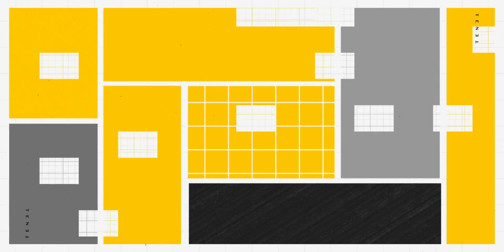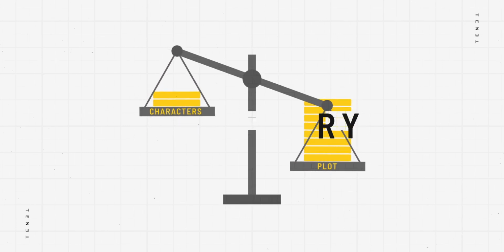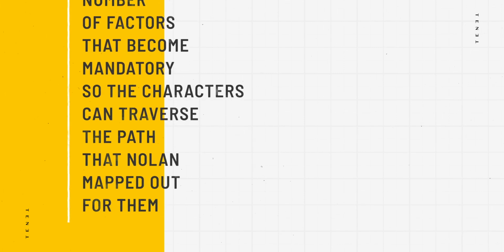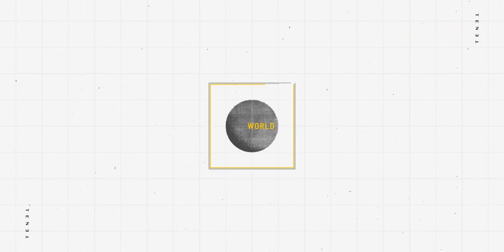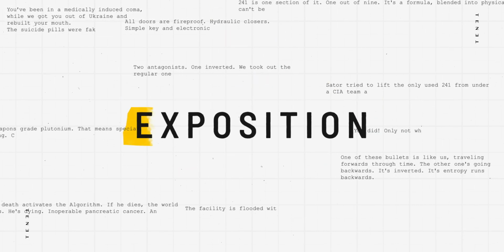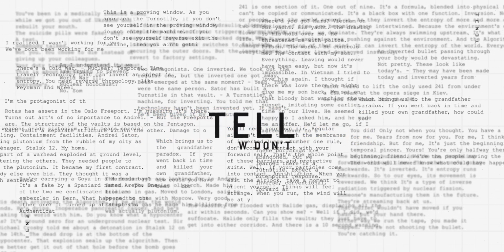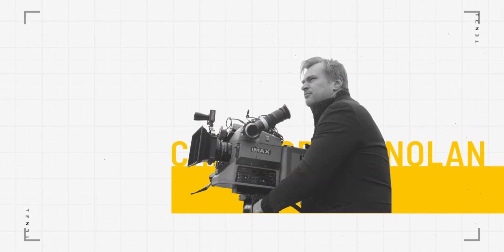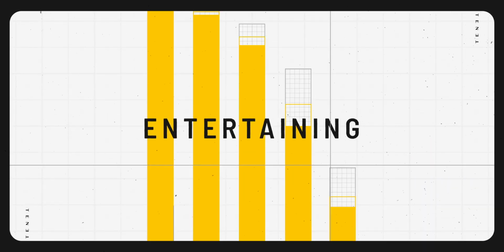TENET: How Christopher Nolan Designed a Masterpiece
Hi there! In this video I break down the movie TENET, and how Christopher Nolan designed it.

Tenet is the result of decades of exploration of time by writer, director, and producer Christopher Nolan. From Memento, to Inception and Interstellar, Nolan designs a modern masterpiece that brings a fresh take on the classic spy film.

The SATOR or ROTAS square, the pincer movement, the plot and characters are carefully designed and intertwined to compose an utterly complex story.

Follow on Behance!